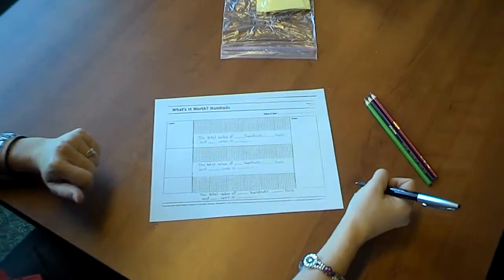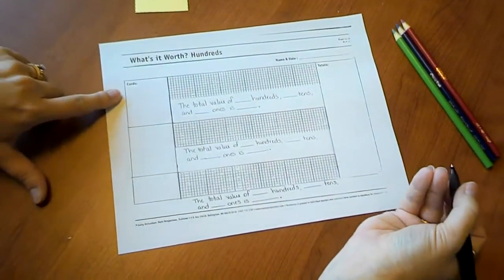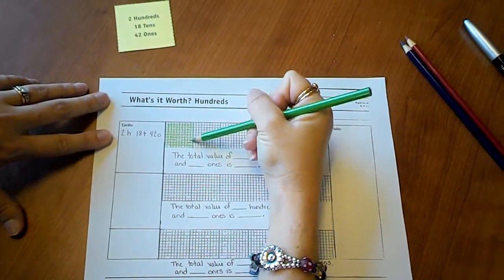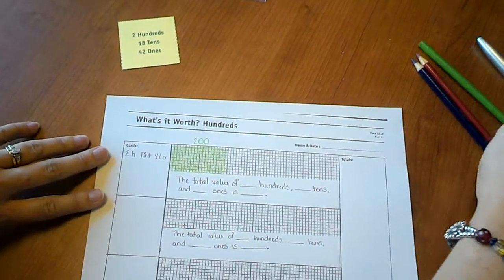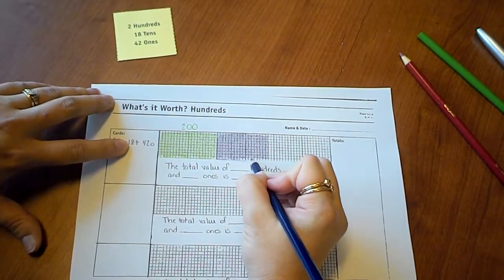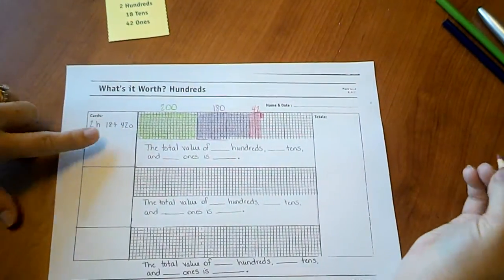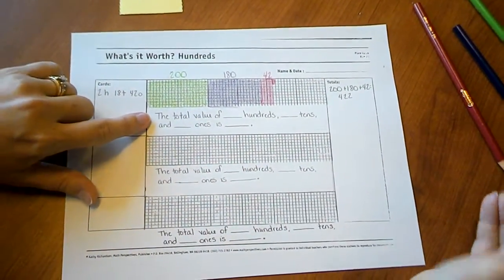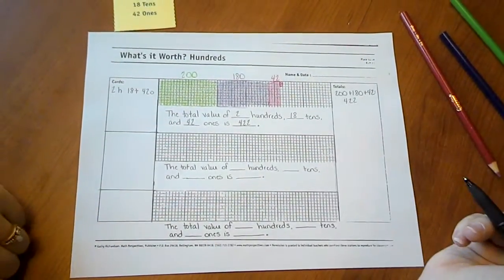what's it worth?